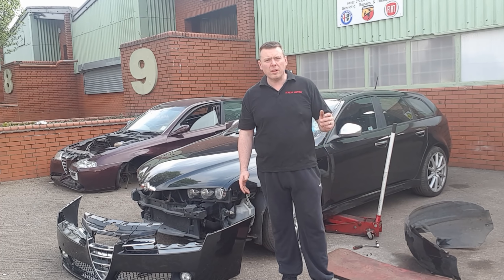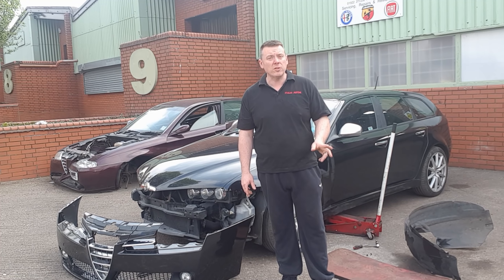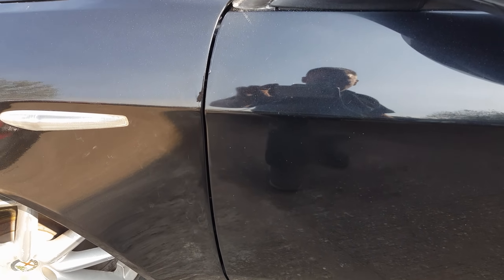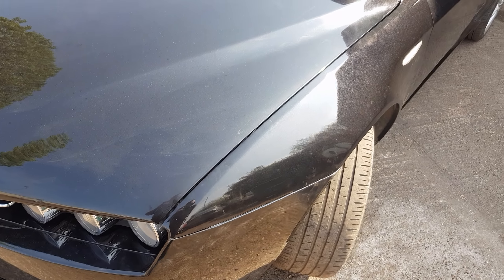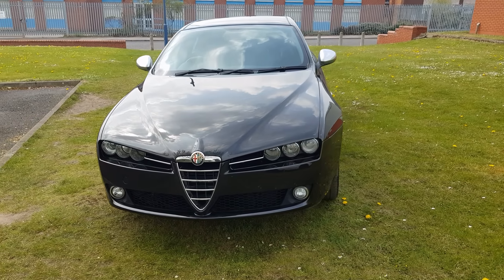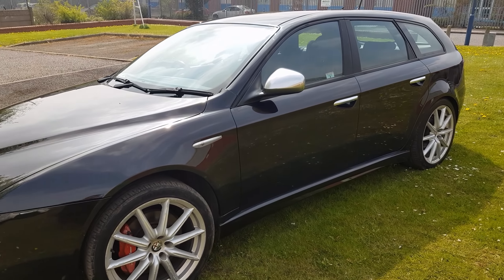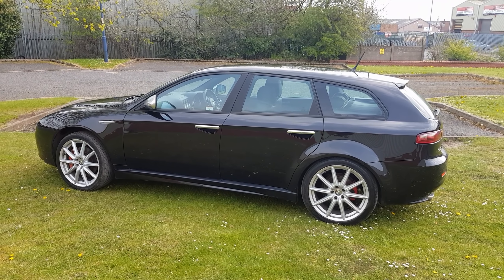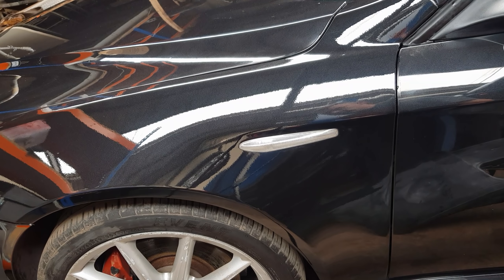Alfa Romeo 159 TI Accident Repair part 6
there where a few bits i forgot to film (wing fitting and a lot of the front bumper fitting).